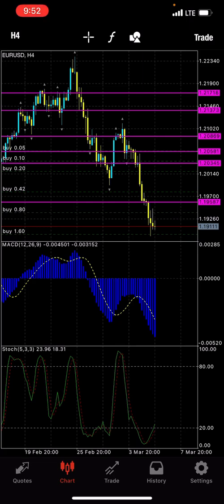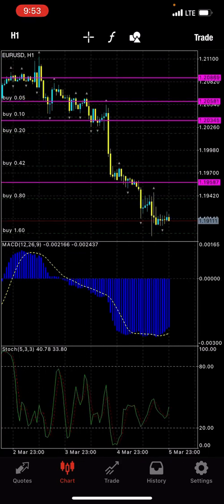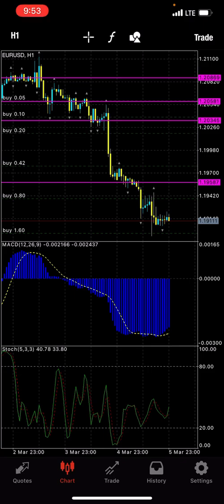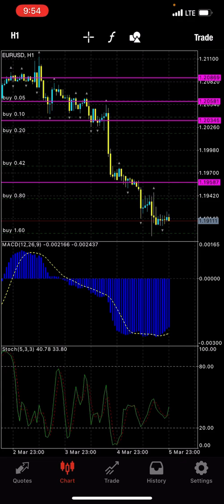FOREX: An Overview of what kind of Technical Analysis I Use - Patreon.com/butimnotatrader